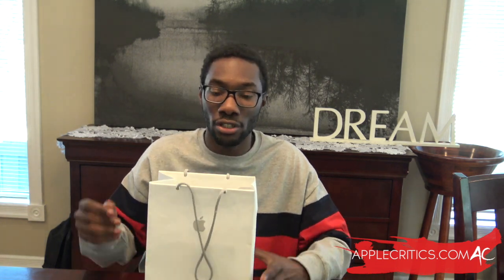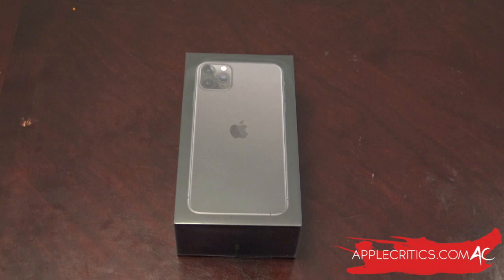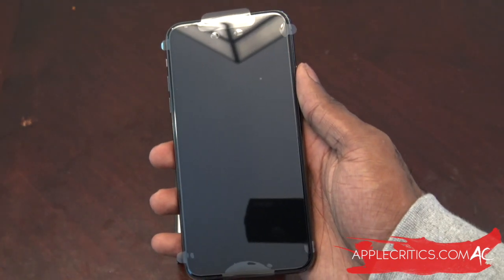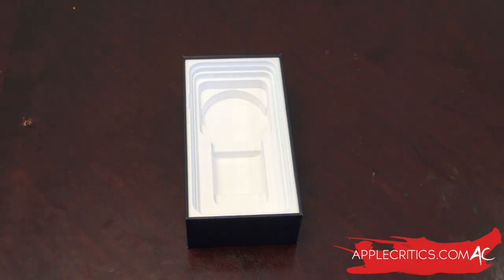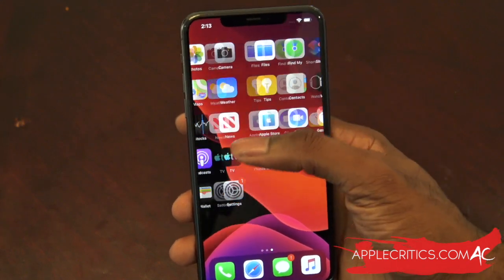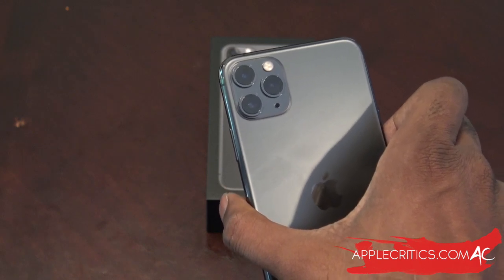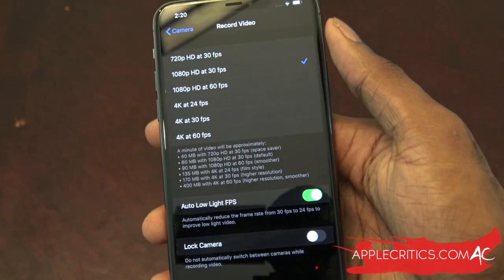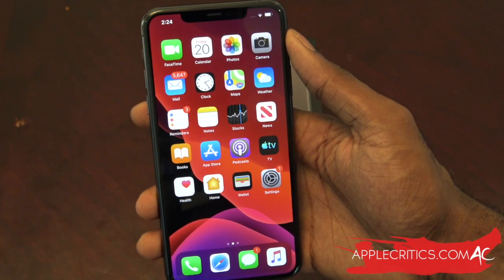iPhone 11 Pro Max Unboxing And Hands On! Space Grey 256 GB Model